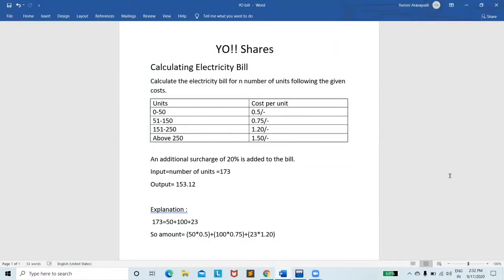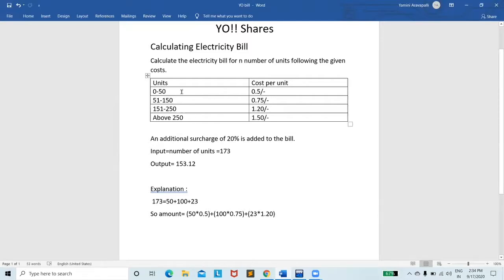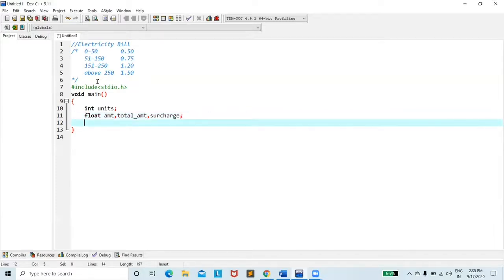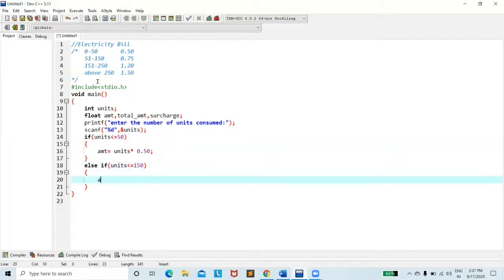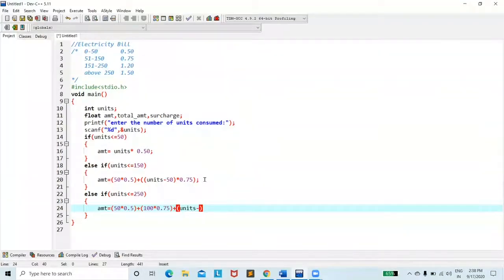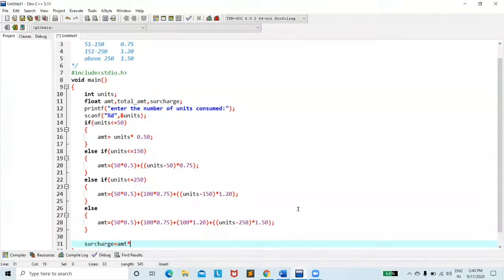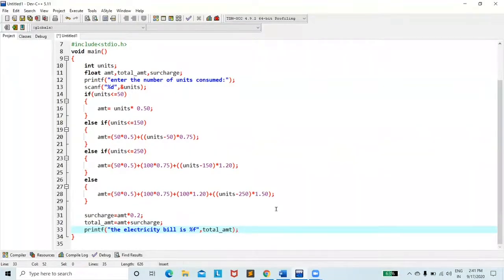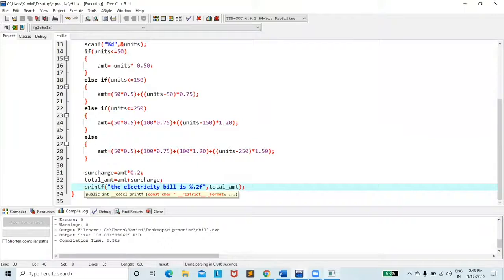C Program - Electricity Bill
In this video we gave clear explanation of how to calculate electricity bill in C language. You will also get to know how to use else-if ladder and the logic behind calculating electricity bill.
If you have any doubts regarding C language feel free to mention in comments and we will be happy to answer you.
Visit YO!!Shares Page for more videos related to C